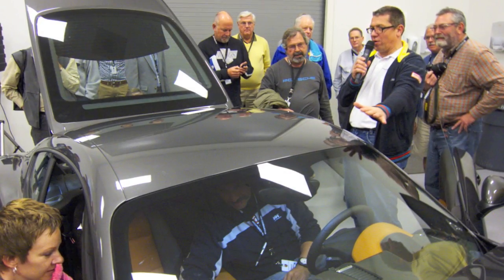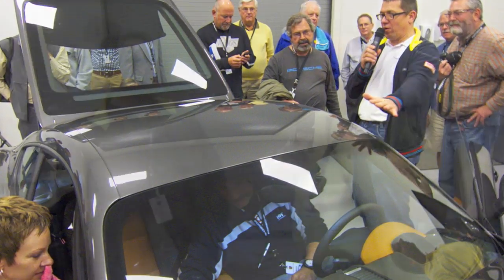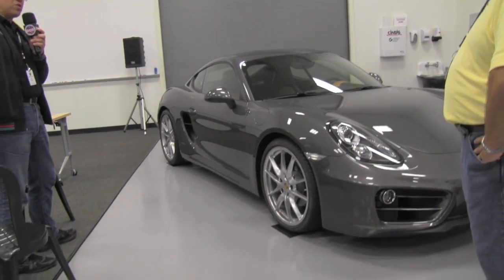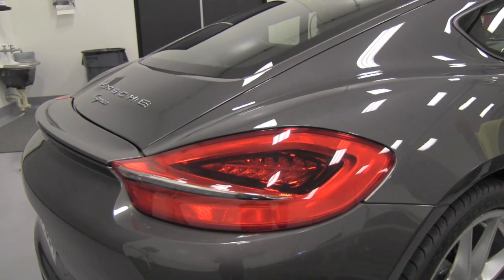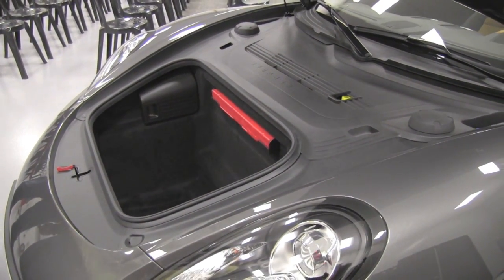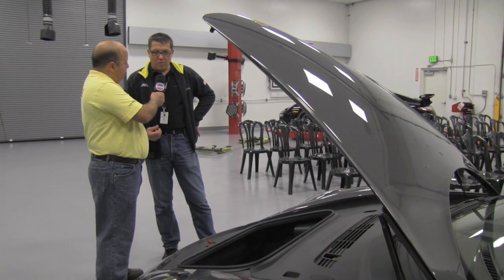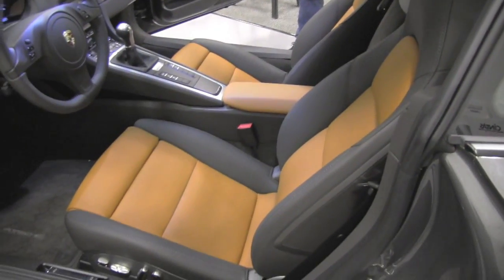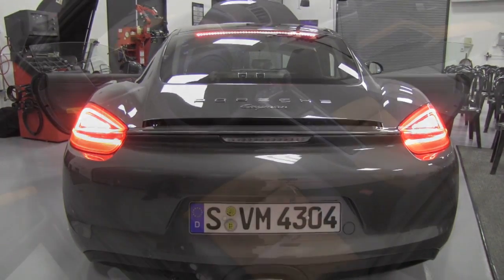PCA Spotlight- 2013 Cayman an in-depth look with Jan Roth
Jan Roth, Cayman Project Manager, joins us at the 2012 Tech Tactics West in Ontario, CA. Attendees were treated to an exclusive unveiling of the recently released 2013 Cayman. Porsche granted us full access to the vehicle and as expected, we were impressed.